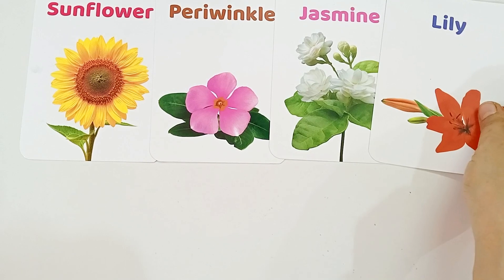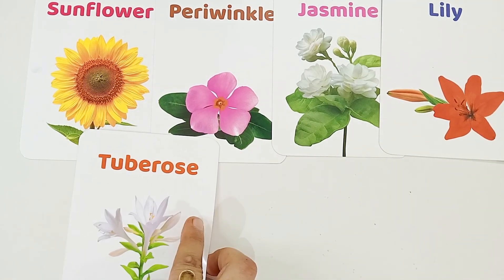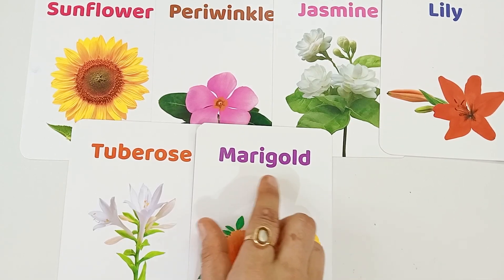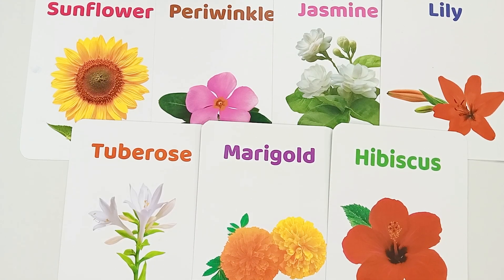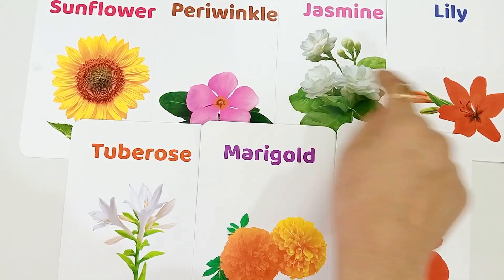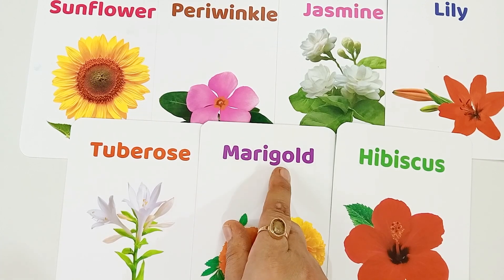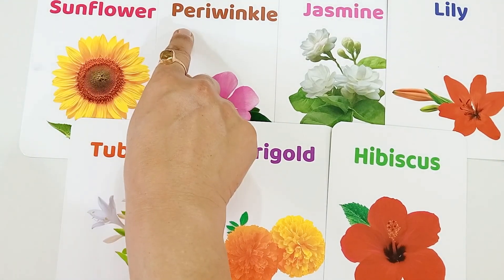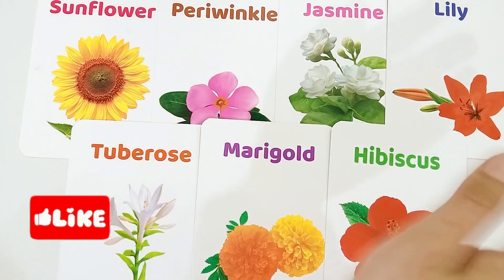Flowers name with pronunciation | Flowers name with spelling | Flowers name with picture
flowers name with pronunciation | flowers name with spelling | flowers name with picture | flowers name for kids | Name of flowers
 Flowers name with pronunciation in english
 Flowers name with pronunciation and meaning
 100 flowers name with pronunciation
flowers name in hindi and english with pronunciation